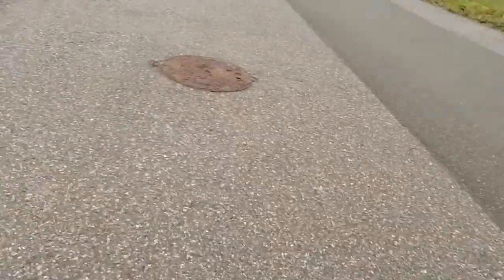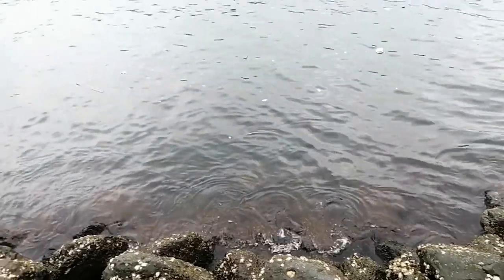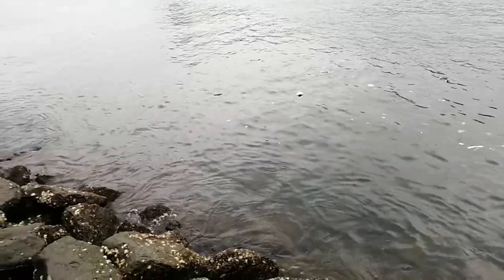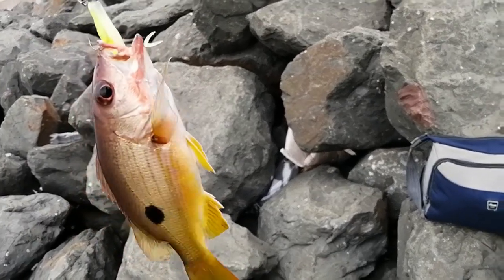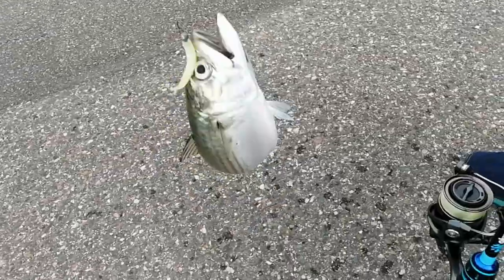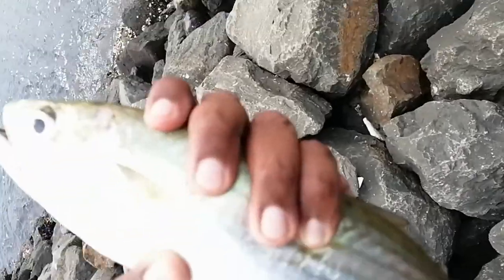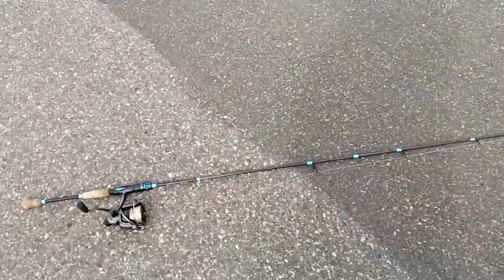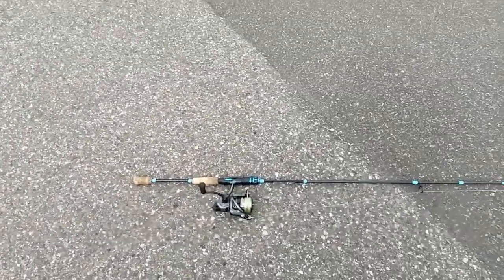Indian Mackerel: 51st Species on Artificial/Lure!!! (Plus a PB as well)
This one was a fight to remember!!! Such a strong and powerful fish to catch on light gear. A true memory to savour!

Plus, I caught my PB Smooth Flutemouth AKA Blue-spotted Cornetfish (Fistularia commersonni)

Species Caught:

Smooth Flutemouth AKA Blue-spotted Cornetfish (Fistularia commersonni)
Dory Snapper (Lutjanus fulviflamma)
Indian/Sugar Mackerel (Rastrelliger kanagurta)

If you wish to donate towards my channel or sponsor a video (with a shout-out!), please use the following

Rod used:

Okuma Recon 2pc Medium 7' All Purpose Spinning

Reel used:

Okuma Epixor 40

Lures used:

McCarthy 3 inch Jerk Minnow (Chartreuse Glow)

Jighead used:

FL Tackle 1/8 Oz jighead no. 1 Mustad hook

FL Tackle 1/16 Oz jighead no. 2 Mustad hook

EagleClaw 1/8 Oz Highball Chartreuse jighead

Sensations FunTackle micro jighead 1.75g

Line used:

JDB  12lb braid (Florescent Green)

Leader Line:

Berkley Vanish 12lb fluorocarbon leader